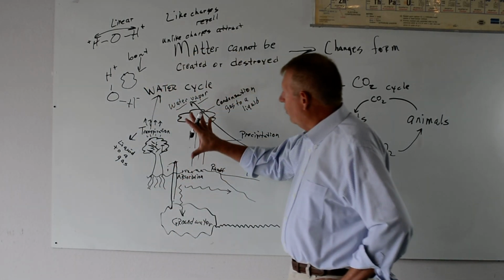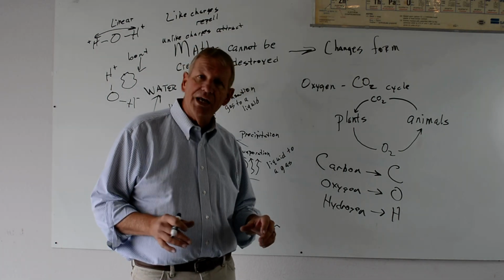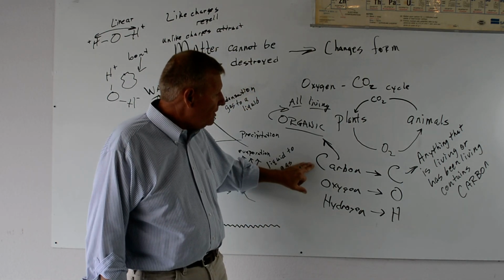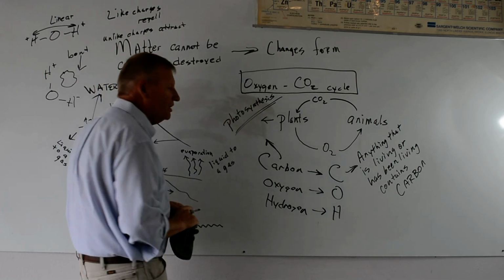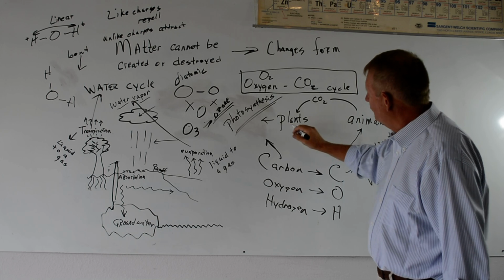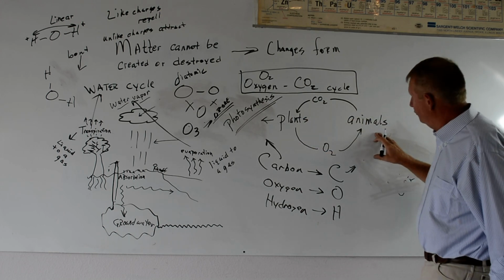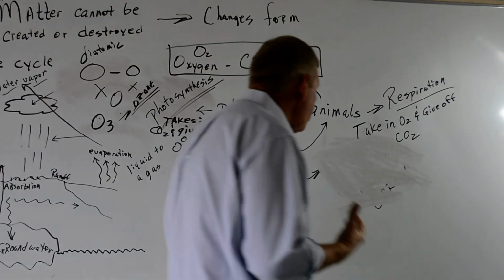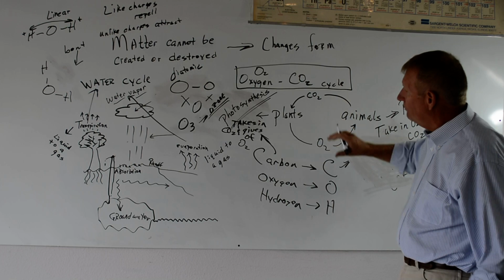Oxygen and CO2 Cycle